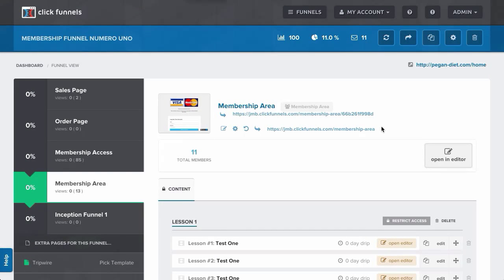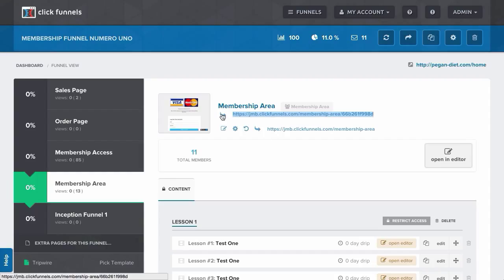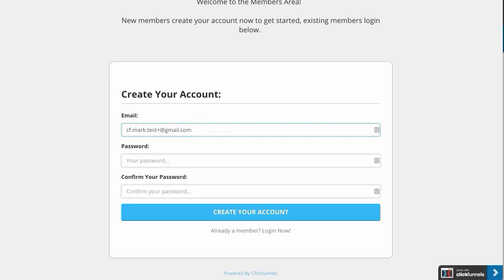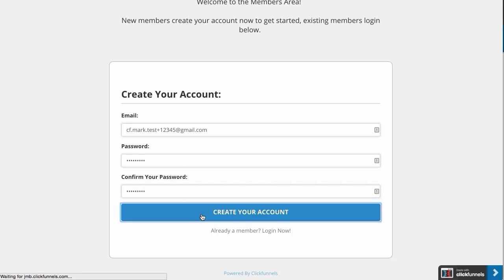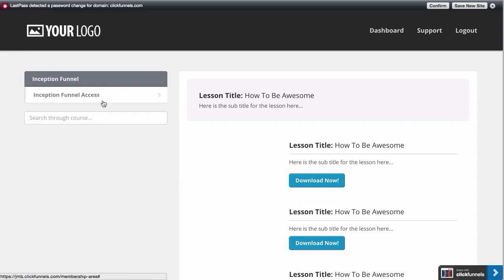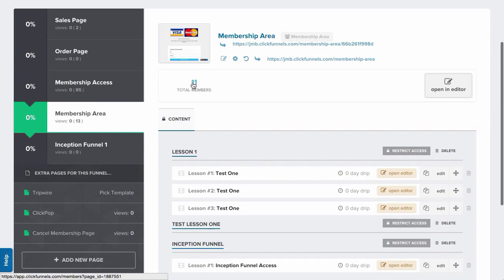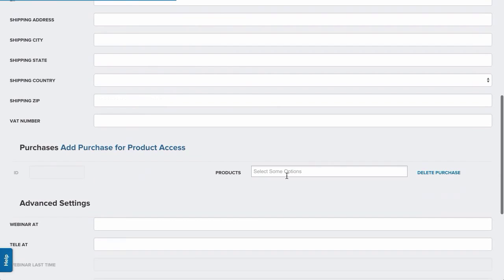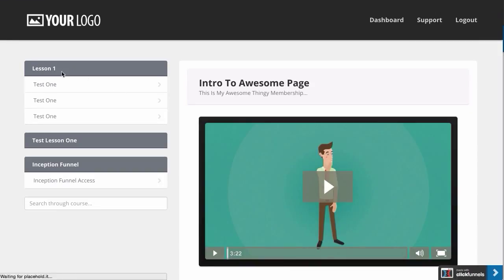ClickFunnels - Testing Your Membership Funnel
Learn how to test your membership funnel.